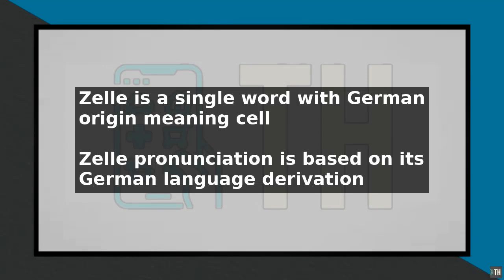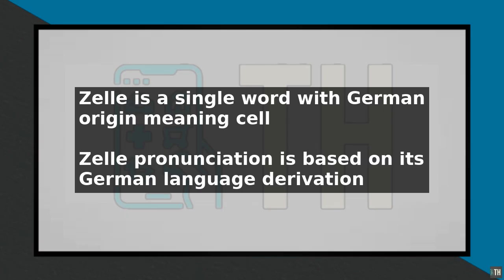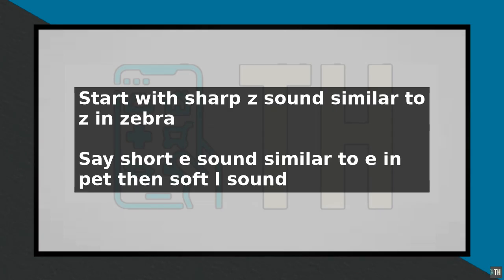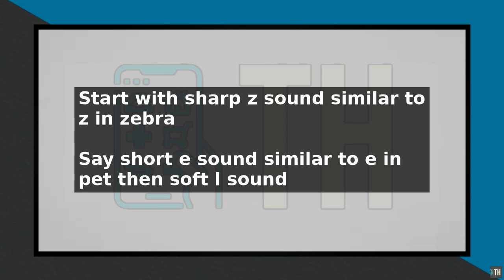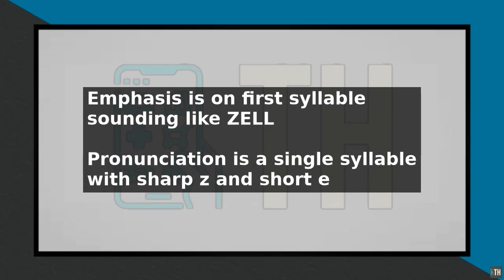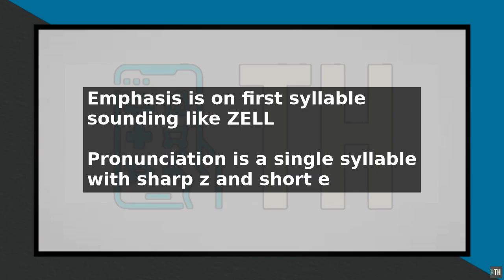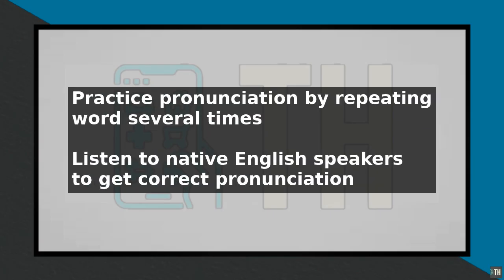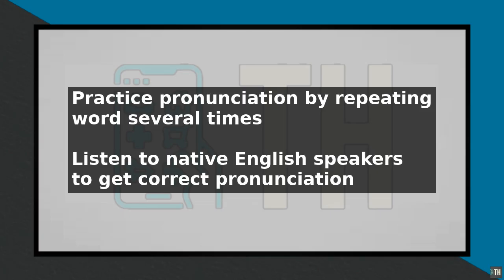How To Pronounce Zelle (2025)